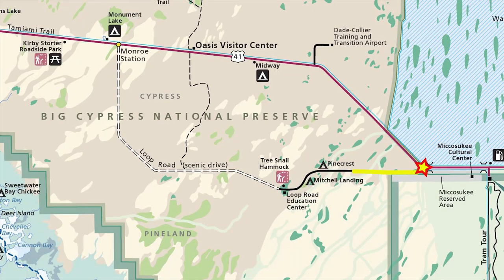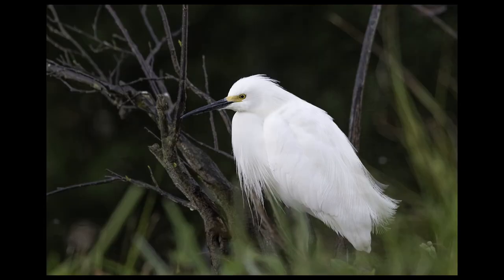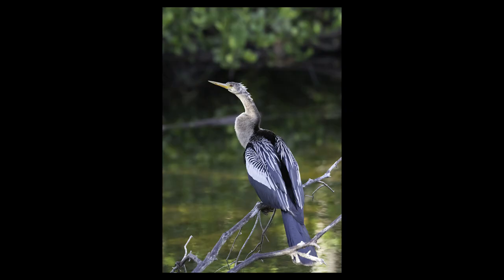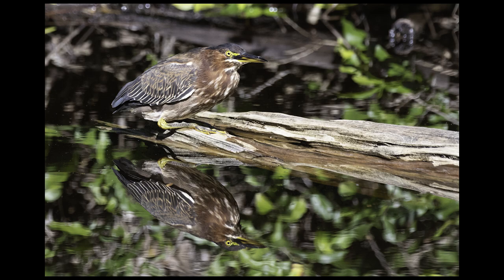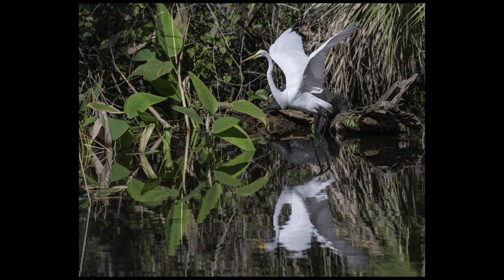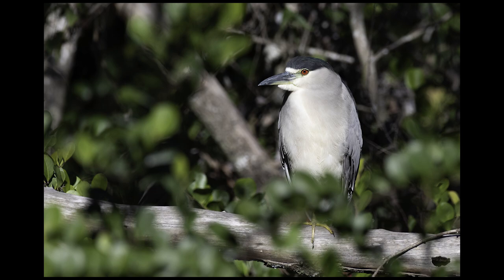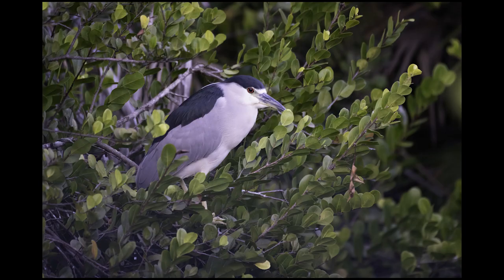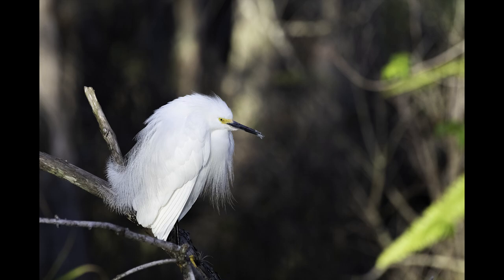Wildlife Photography - Florida Everglades Day 1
Wildlife photography in the Florida Everglades with the D850 and 200-500 Nikkor.